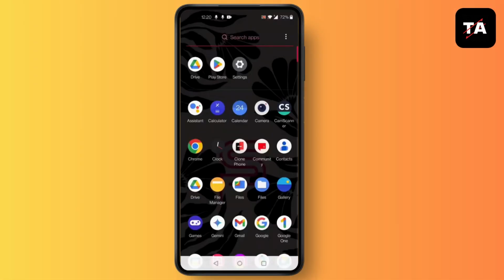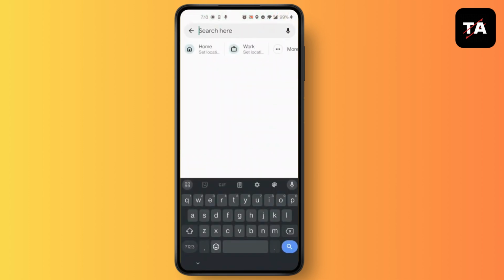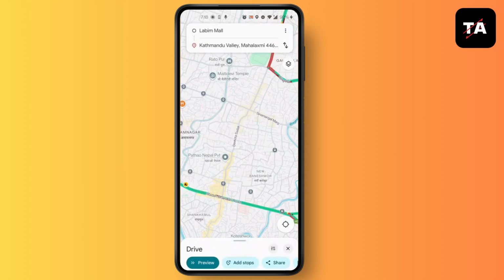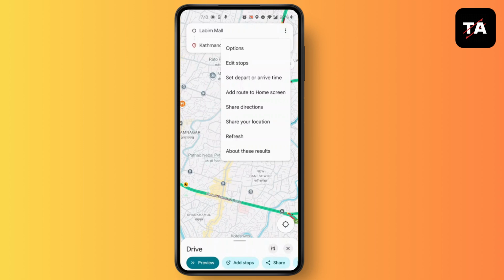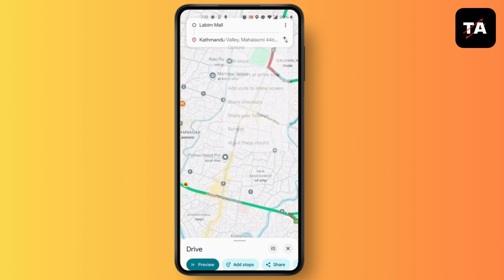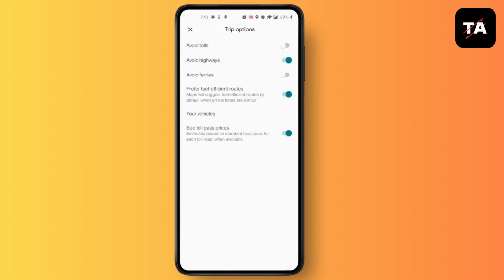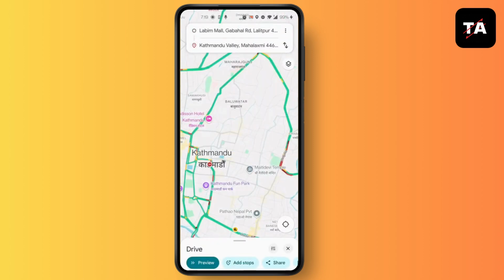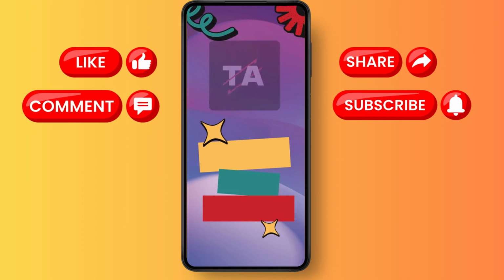How To Turn On Avoid Highways On Google Map ANDROID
Welcome to our step-by-step guide on "How To Turn On Avoid Highways On Google Map ANDROID"! If you're looking to avoid highways on your Android device while using Google Maps, this video is for you. We'll show you how to enable the "Avoid Highways" feature, ensuring you take scenic or alternative routes on your trips. Whether you want to avoid toll roads, busy highways, or prefer a calmer route, this guide will help you make the most of your navigation experience on Google Maps.

Timestamps:

00:05 How to enable "Avoid Highways" on Google Maps Android
00:20 How to use alternate routes on Google Maps
00:40 How to avoid toll roads and highways in Google Maps
00:55 Tips for customizing Google Maps routes on Android
What You’ll Learn:

How to avoid highways in Google Maps on Android
How to take alternate routes to avoid highways or toll roads
How to customize your route preferences on Google Maps
How to enable or disable the "Avoid Highways" feature in Google Maps